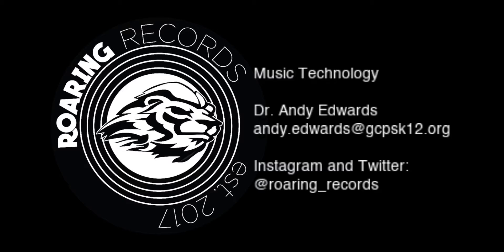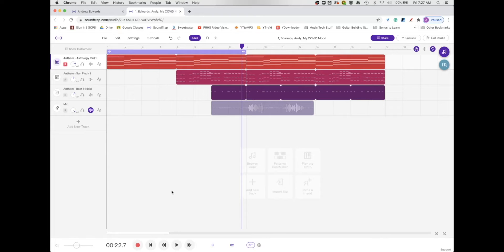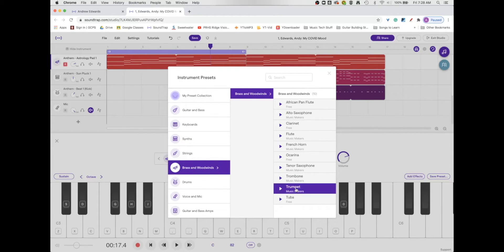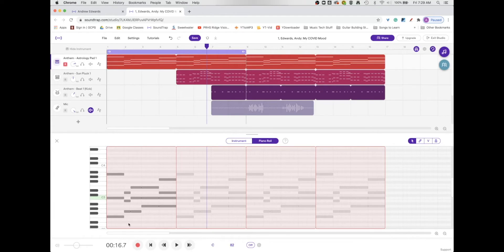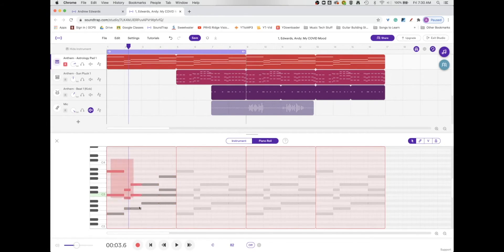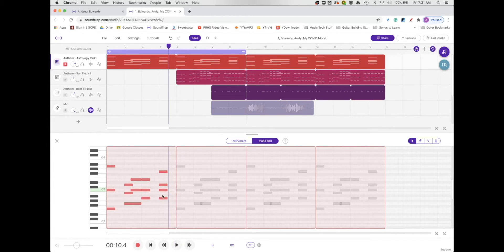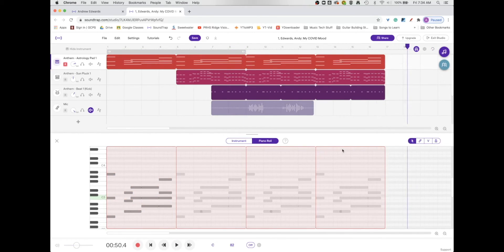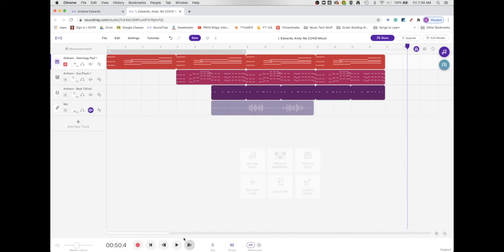SoundTrap Tutorial: Changing the instrument and feel of a Loop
In this video, you will learn how to change the instrument sound on a MIDI Loop.  Additionally, you will see how to change the note length and velocity to make the basic loops in SoundTrap customized to your own project.